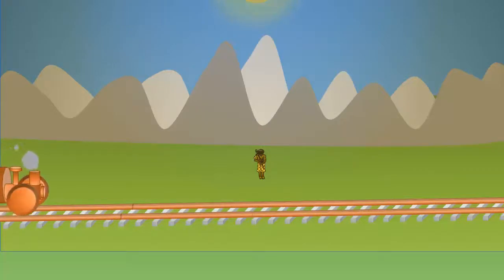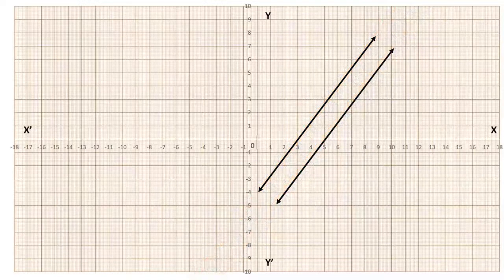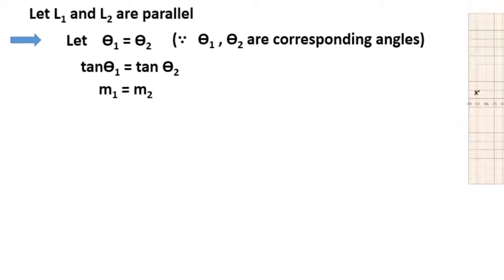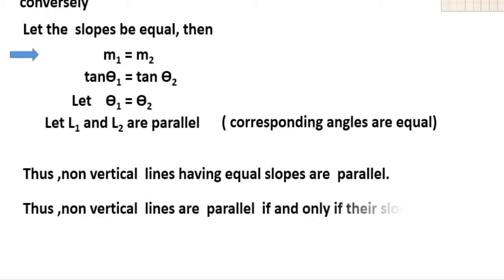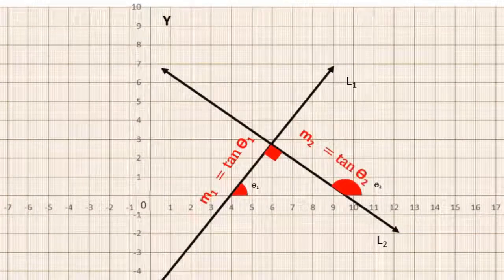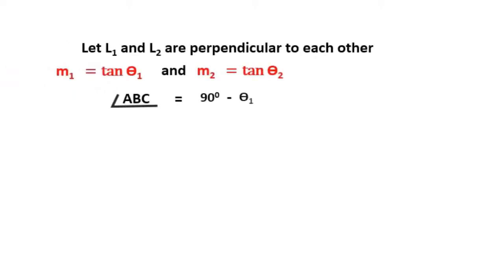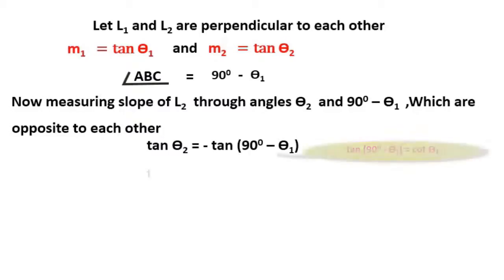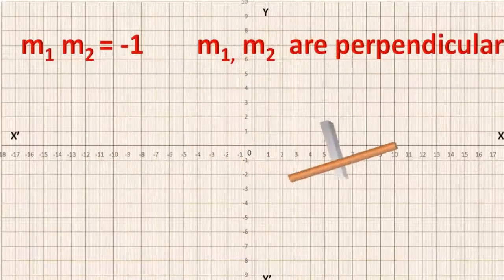Tamil Nadu syllabus 10th subject Maths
Chapter - 5 - Coordinate Geometry - SCOPES